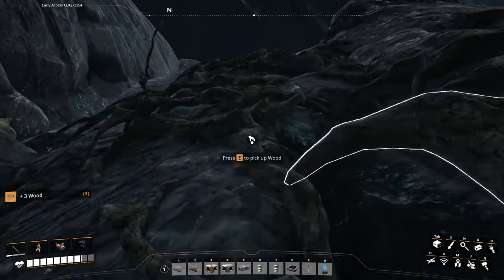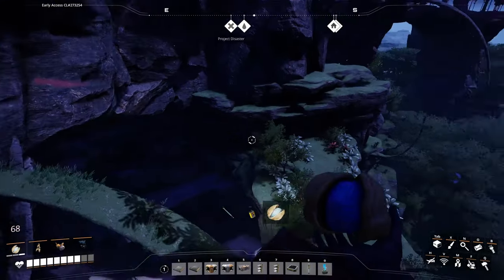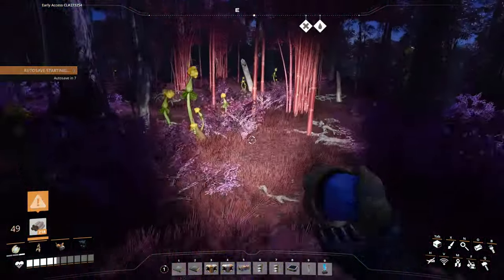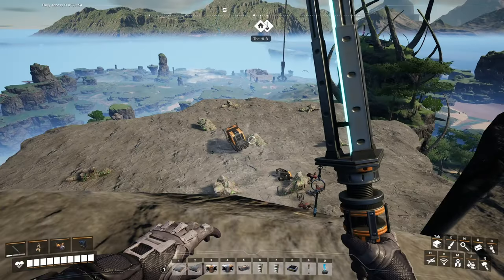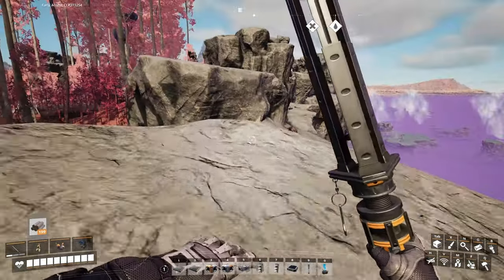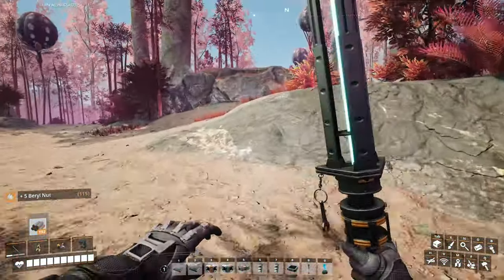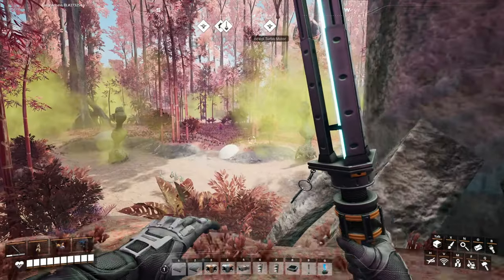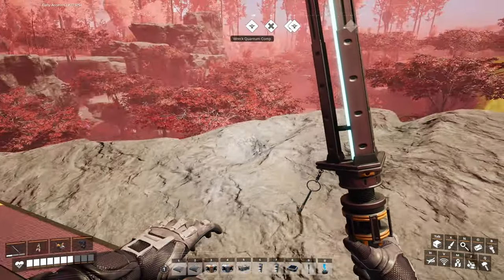SATISFACTORY EP23 - Toxic Stingers - Pure PANIC and DEATH - Nothing is Safe on this HOSTILE PLANET